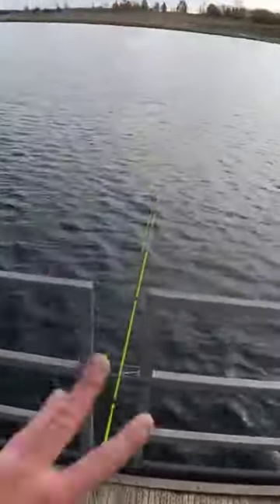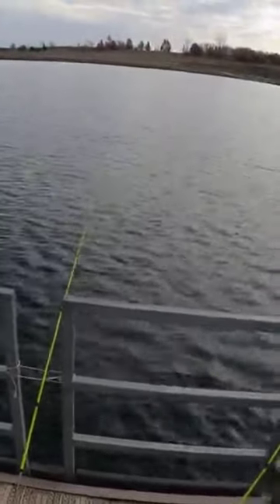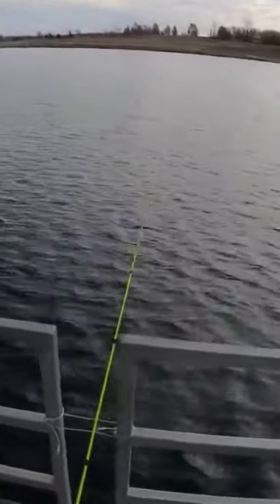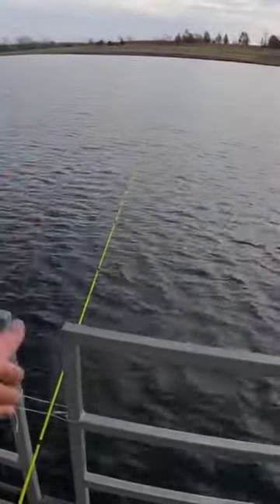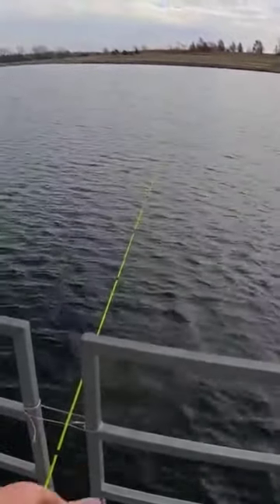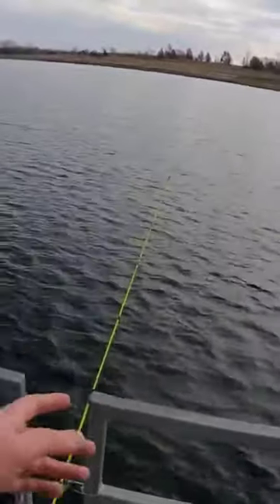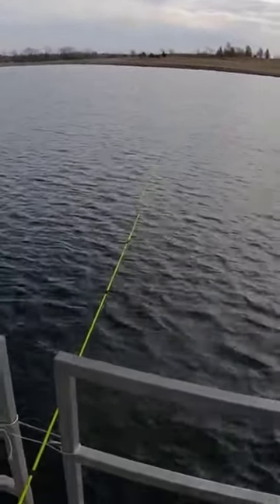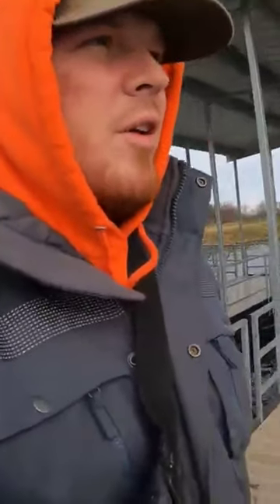How To Catch More STOCKED Trout EASILY! 🎣 💥